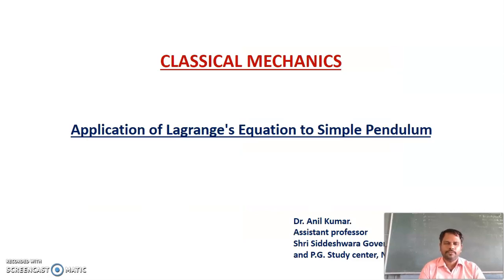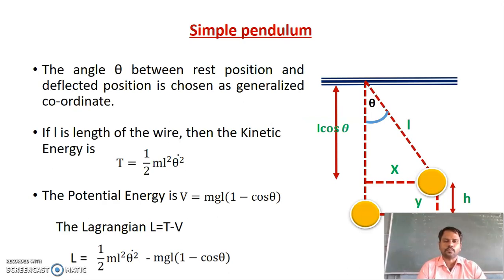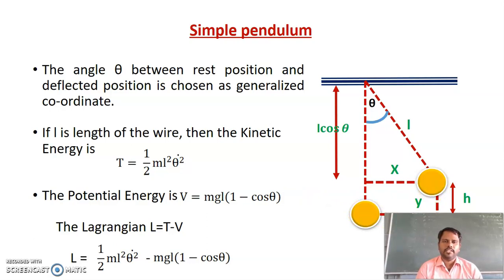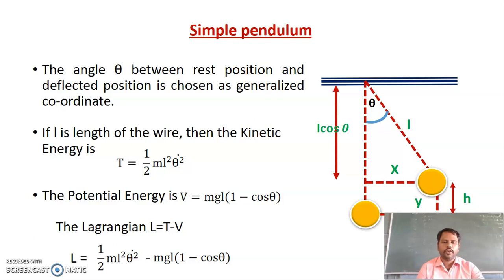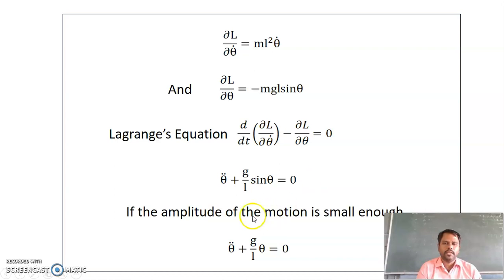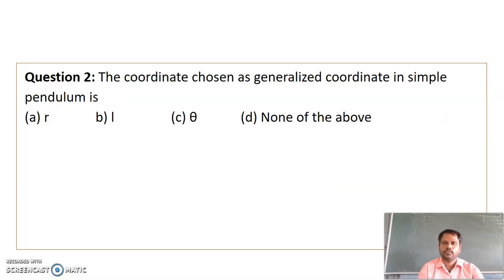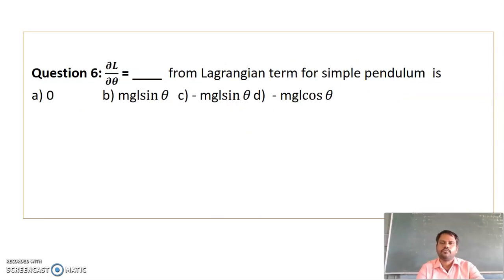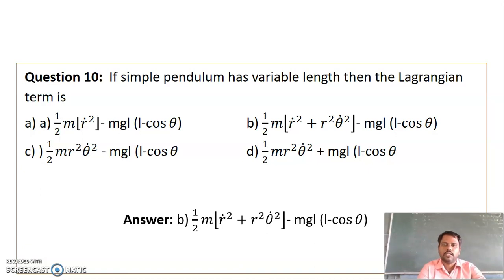I Semester Session 30 KUD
Application of Lagrange's Equation to Simple Pendulum